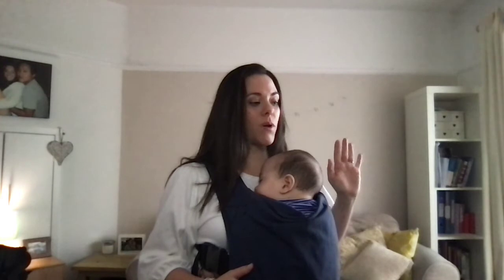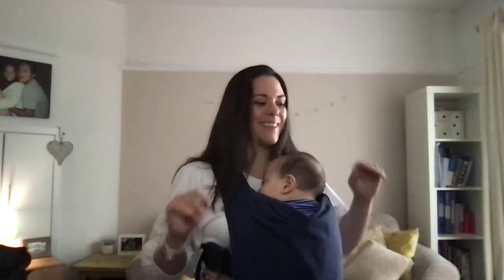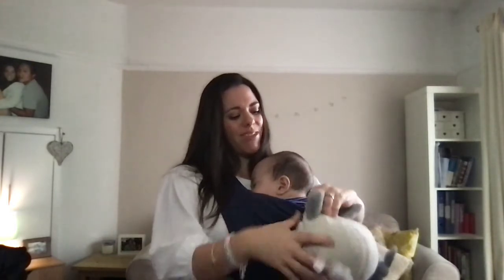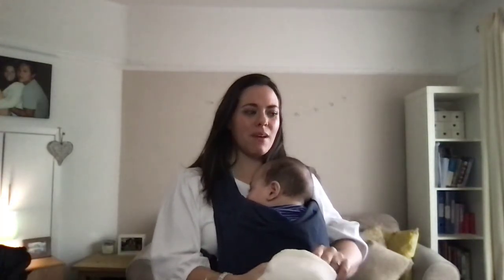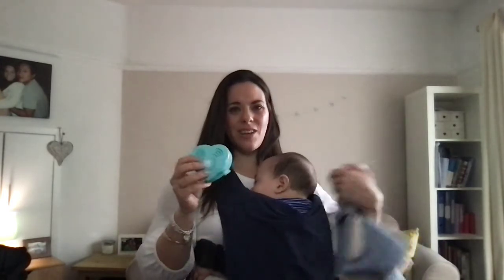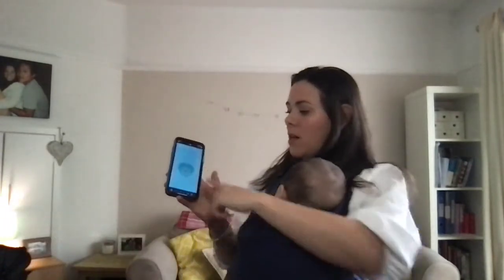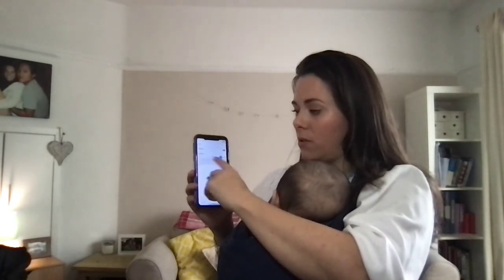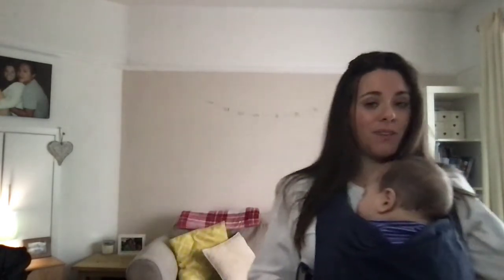A Ewan the Sheep & Myhummy Review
A quick review for Mum's that are thinking of purchasing or wanting to know more about either a Ewan The Sheep or Myhummy.